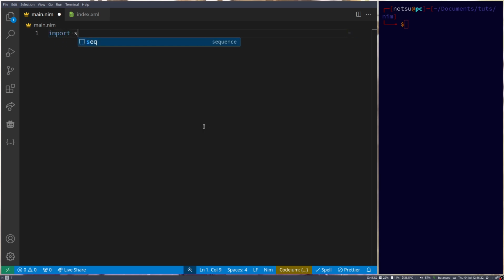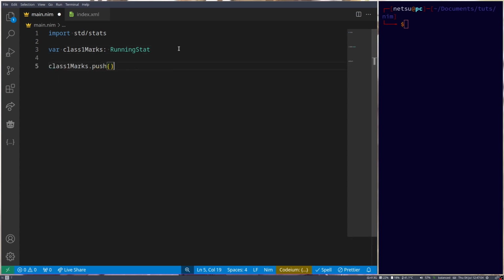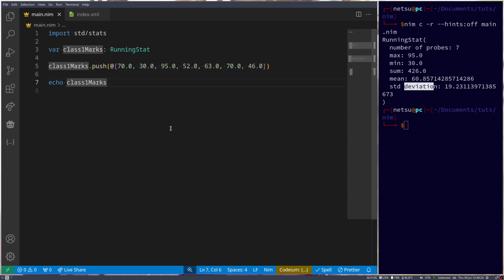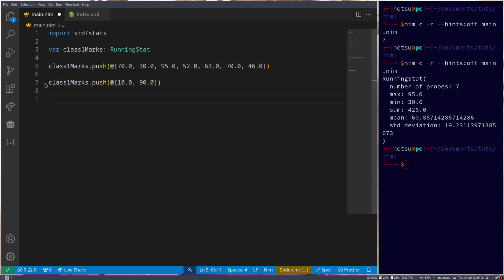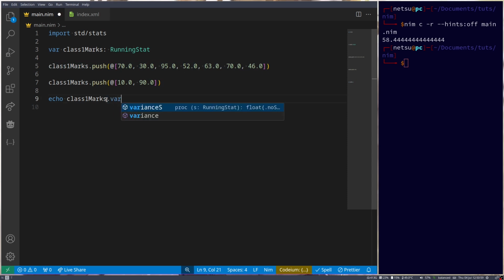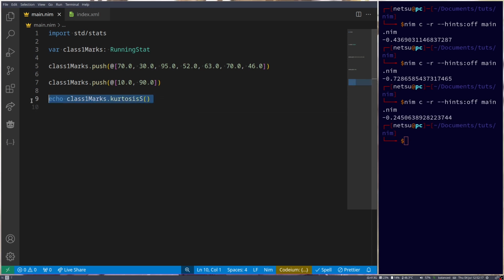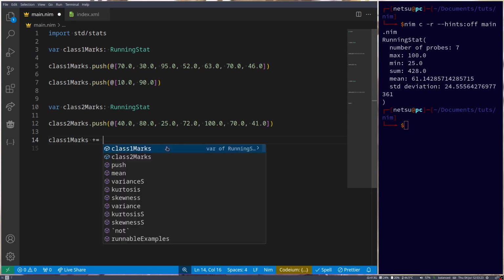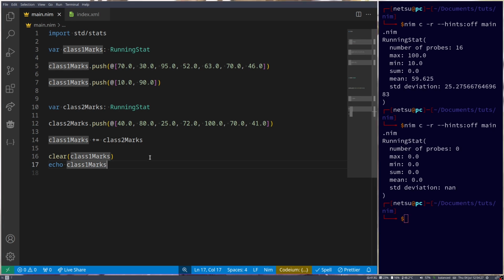Stats Module - Nim Tutorial (Part 50)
Taking a large amount of data and easily getting the mean, number of probes, sum and many more values from it is incredibly easy with Nim and it's built in module to work with statistical data!